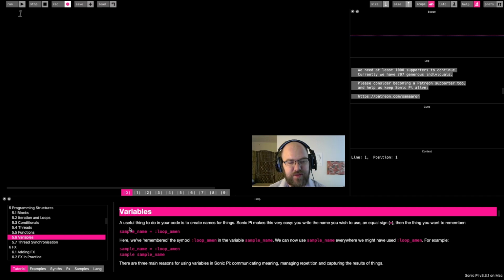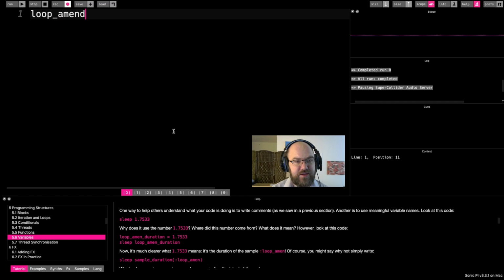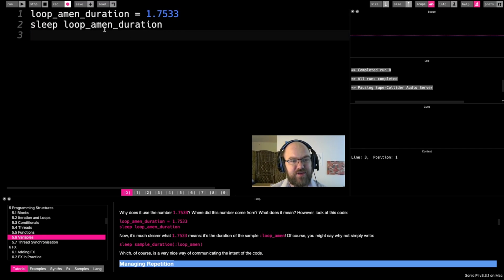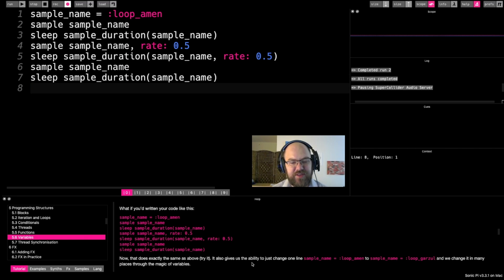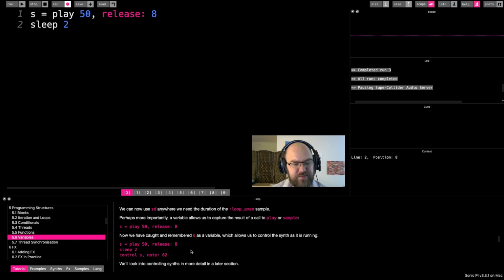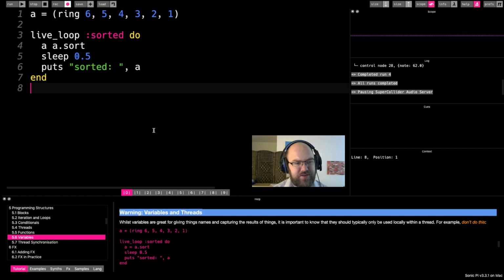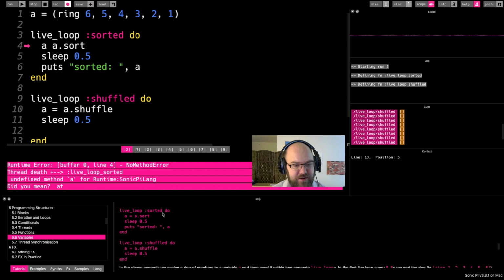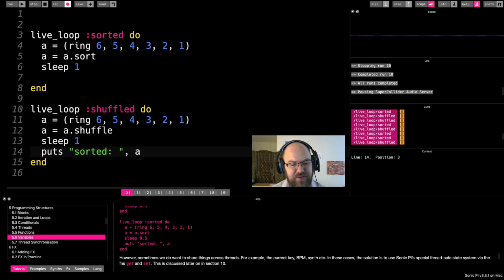Variables - The Sonic Pi Tutorial, Section 5.6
Welcome back to my series of videos working through the Sonic Pi Tutorial. In this video: variables